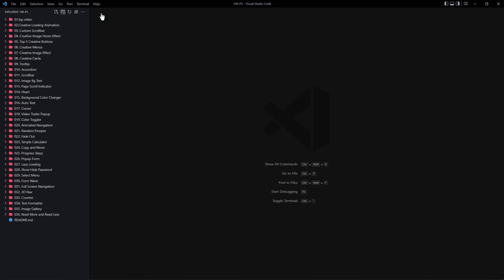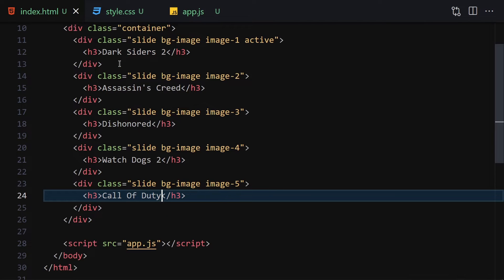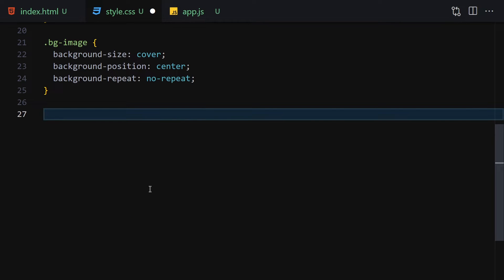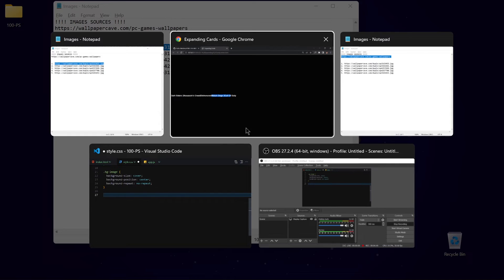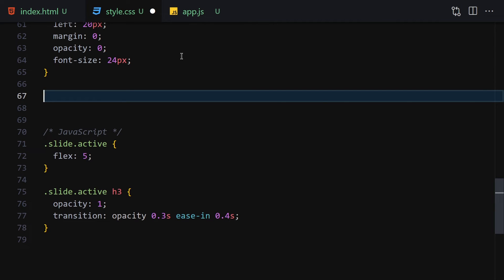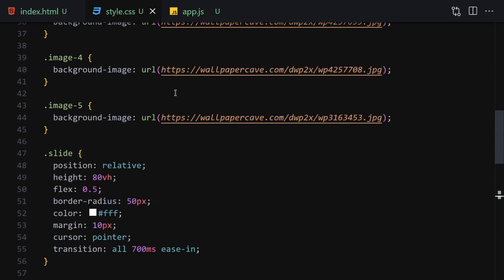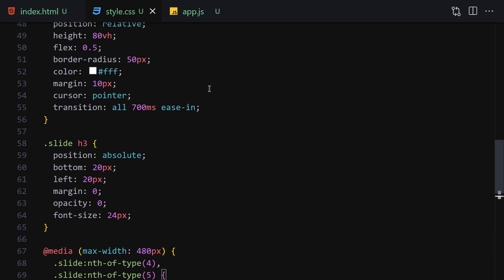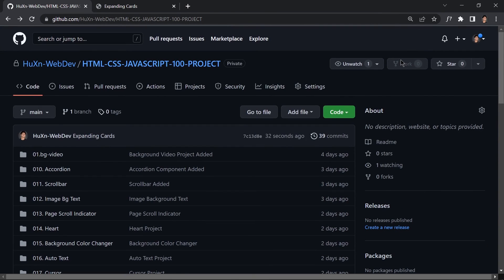Game On: Creating Gaming Expanding Cards with HTML5, CSS3, and JavaScript by huxnwebdev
Welcome to an exciting tutorial where we dive into the world of gaming and learn how to create interactive and dynamic gaming expanding cards using HTML5, CSS3, and JavaScript. In this video, presented by HuXnWebDev, we guide you through the process of building captivating cards that reveal game details and unleash the gaming spirit on your website.

Gaming expanding cards are a fantastic way to showcase game highlights, screenshots, or information in a visually appealing and interactive manner. Join us as we explore HTML5, CSS3, and JavaScript techniques and demonstrate how to create game-inspired expanding cards that engage users and make your gaming content stand out.

Our expert instructors will provide step-by-step instructions and insightful explanations, catering to both beginners and experienced developers. We'll delve into HTML structure, CSS styling, and JavaScript functionality to create a seamless and visually striking gaming experience.

Discover how to use JavaScript to animate the expansion and contraction of the cards, load dynamic content, and create interactive interactions for game previews or additional information. We'll cover techniques to customize the design, implement responsive layouts, and optimize performance for a smooth user experience.

Join the HuXnWebDev community, share your creations, and connect with fellow gaming enthusiasts who are passionate about showcasing gaming content in a captivating way. Let's embark on this gaming journey and create gaming expanding cards using HTML5, CSS3, and JavaScript.

Get ready to level up your gaming website with interactive expanding cards using HTML5, CSS3, and JavaScript. Join us now on this thrilling journey with HuXnWebDev!